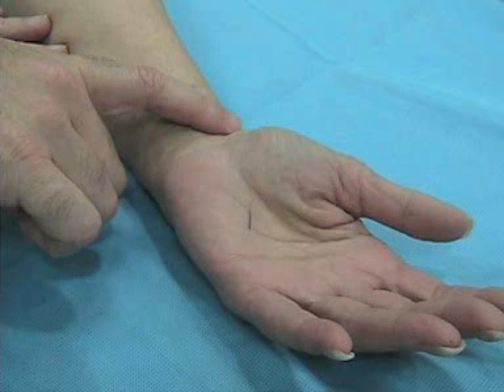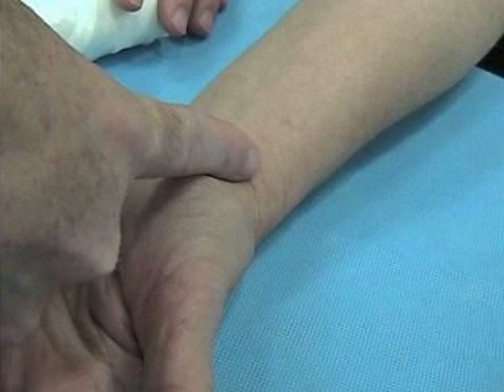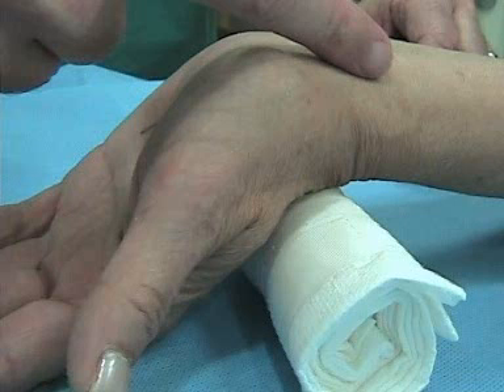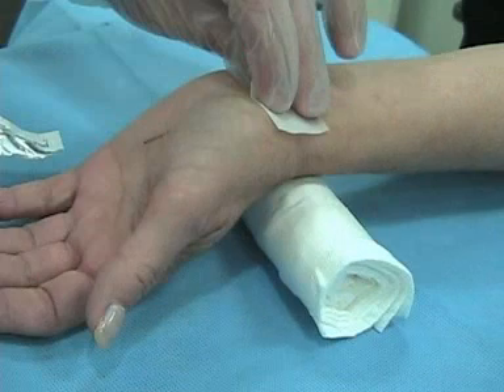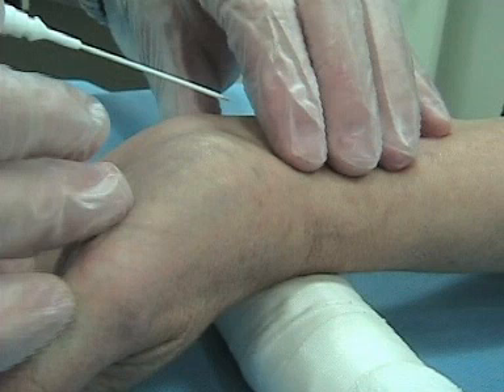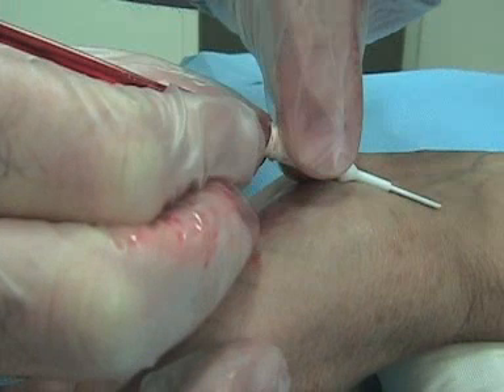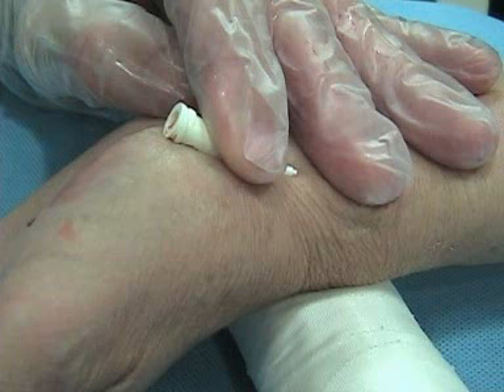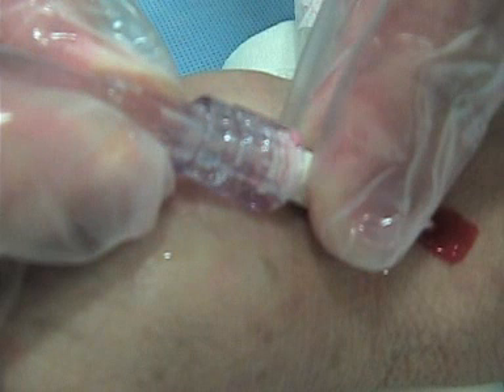Radial Art Line: presented by Dr. Gallagher's Neighborhood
Shows how to get the sometimes pesky radial arterial line.  Shows how to get the best possible angle, the importance of sitting down when you do the line, and how to protect against  median nerve stretch.